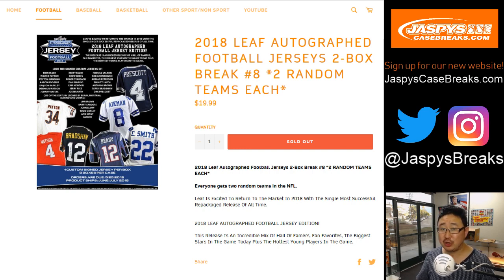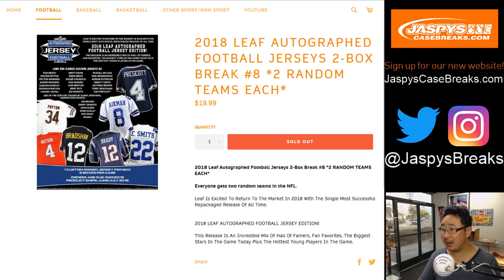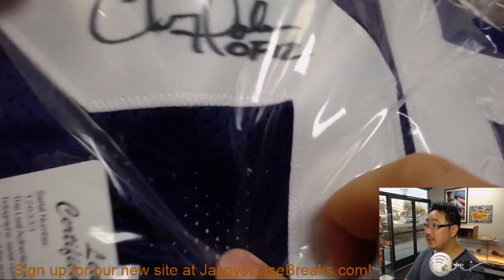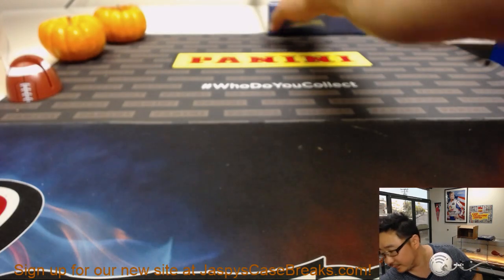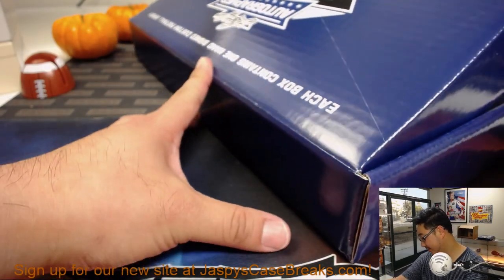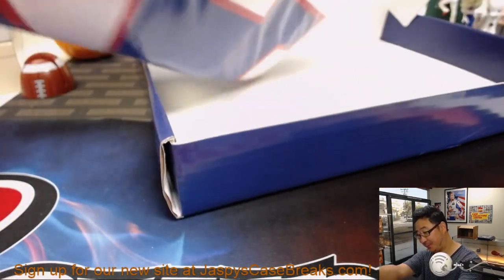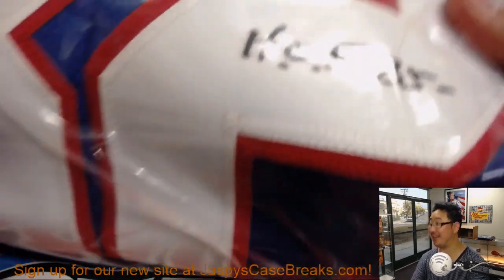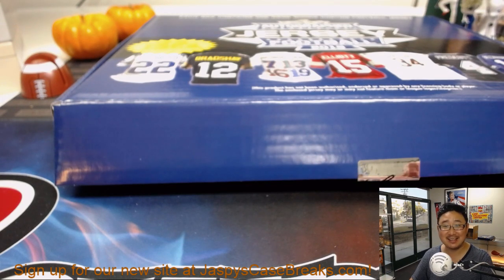W, 10/03/18 || 2Box RT #8 || 2018 Leaf Autographed Football Jersey